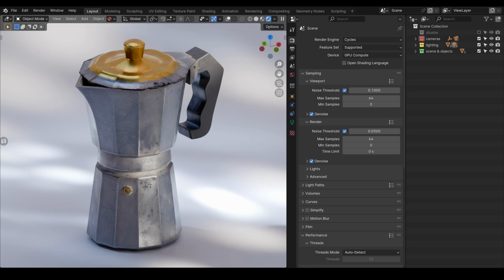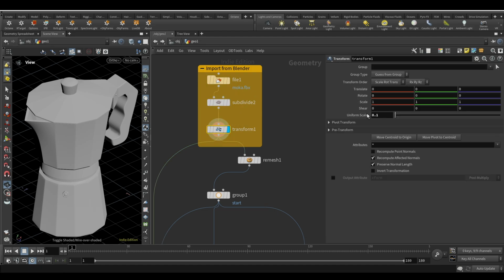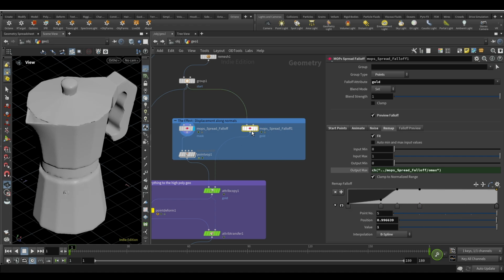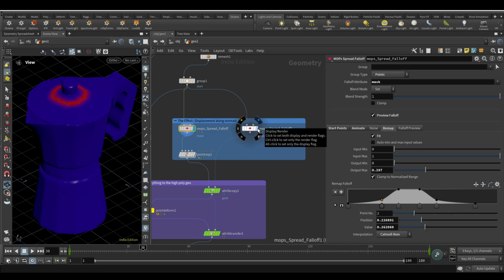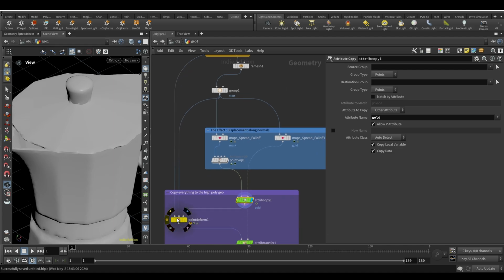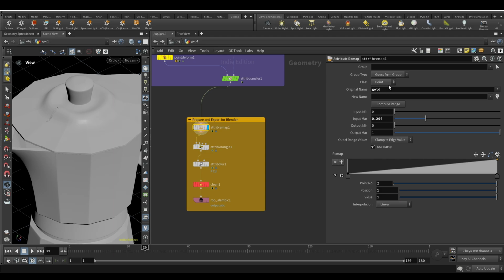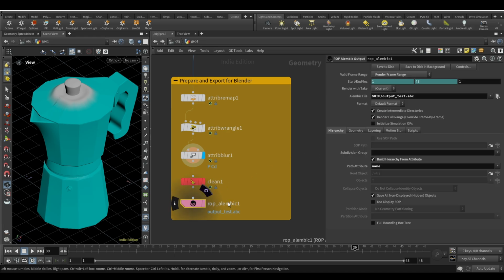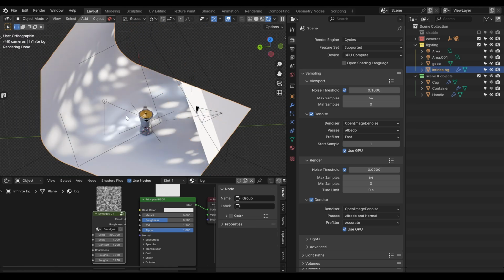Midas - Satisfying Animation with Blender and Houdini - Breakdown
In this tutorial, I will do a breakdown of this animation I made with Houdini and Blender. I used Spread Falloff node from the MOPS library in Houdini and then imported it into Blender for texturing, lighting and rendering.